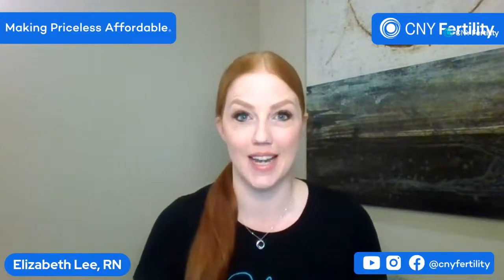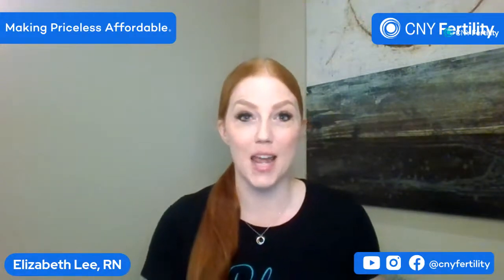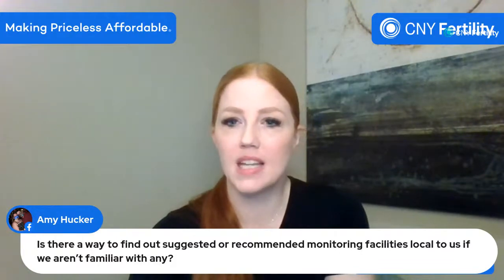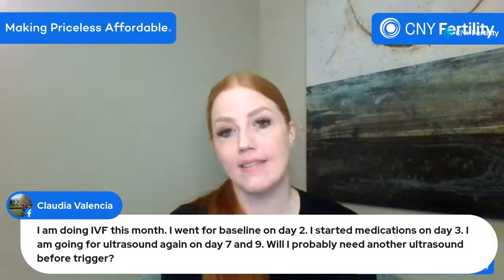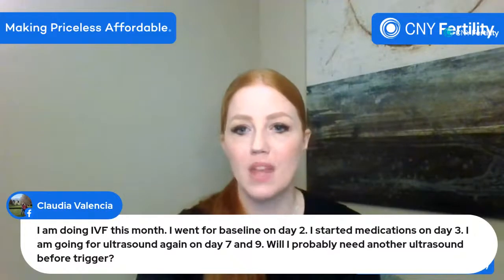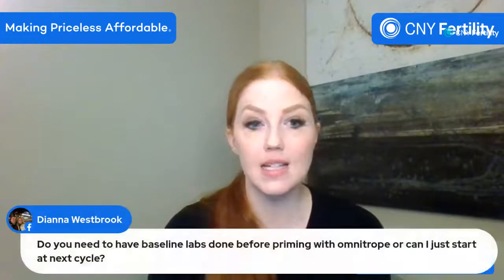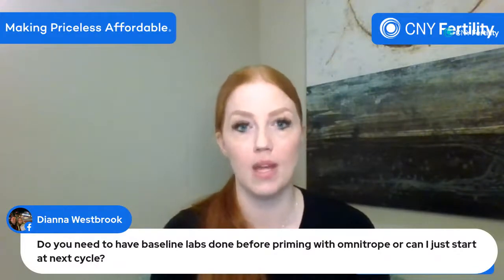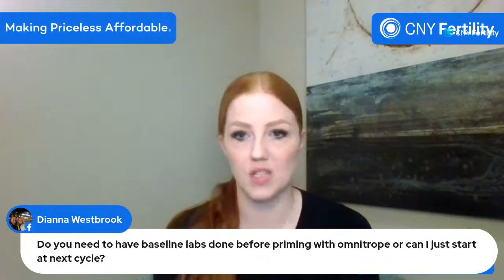Monitoring for Travel Clients